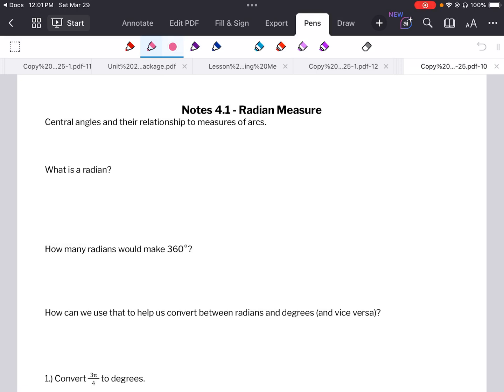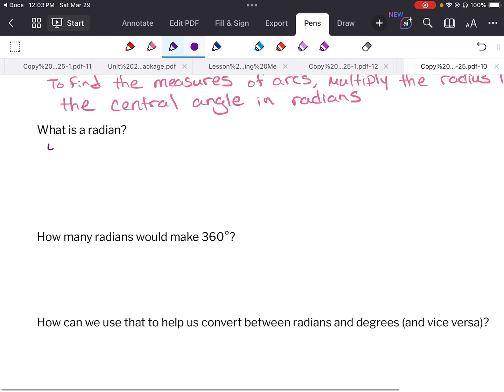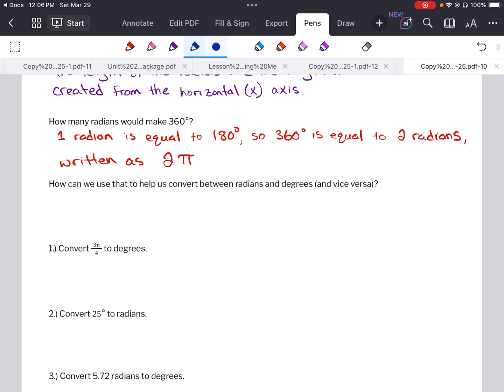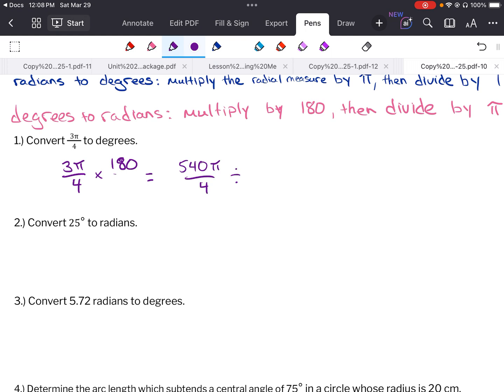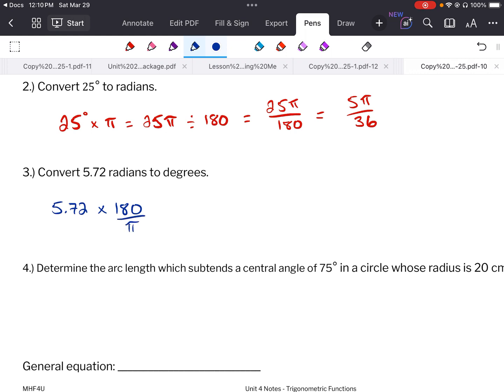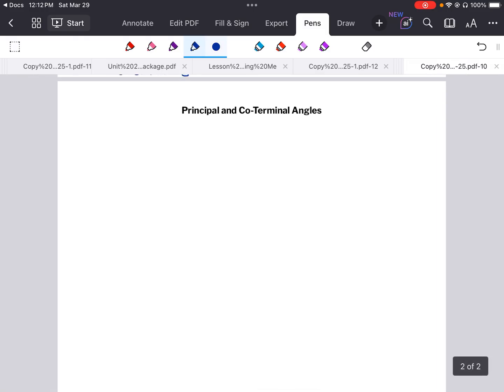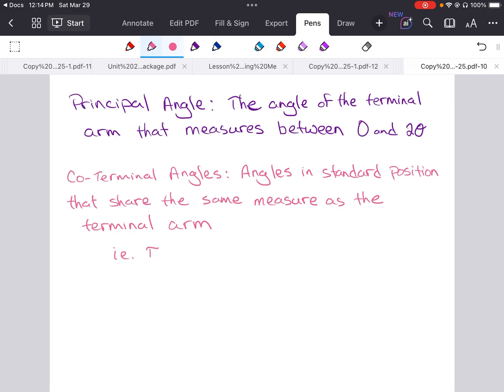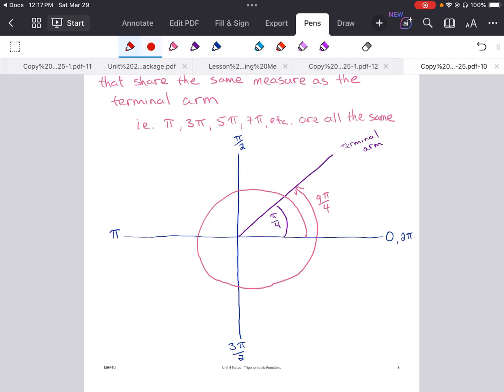MHF4U - Lesson 4.1 - Radian Measures